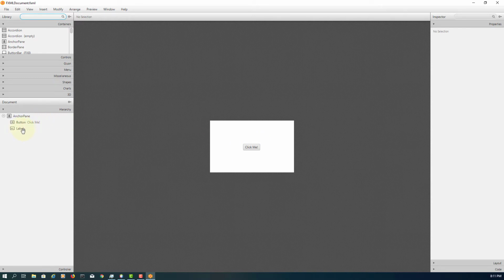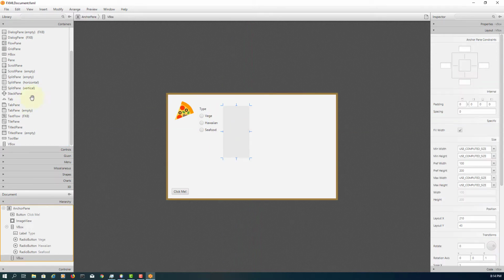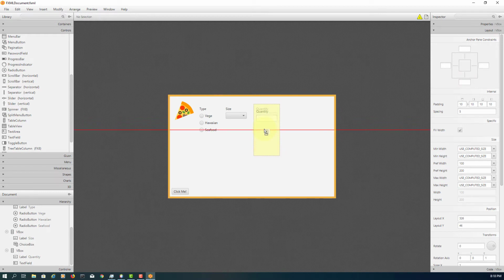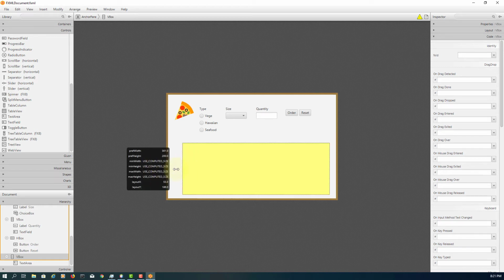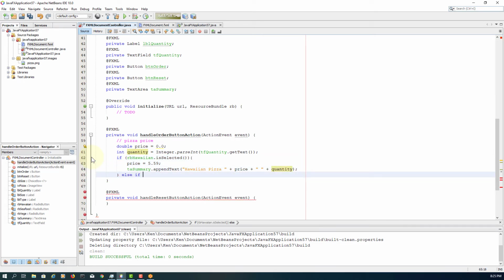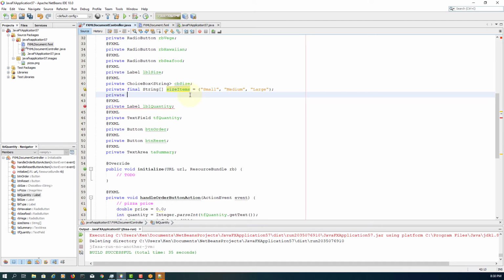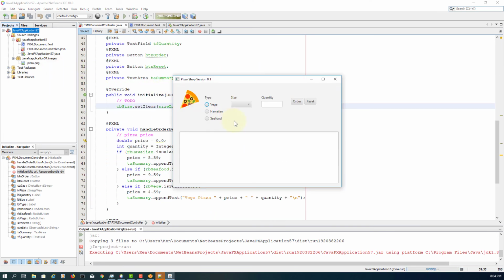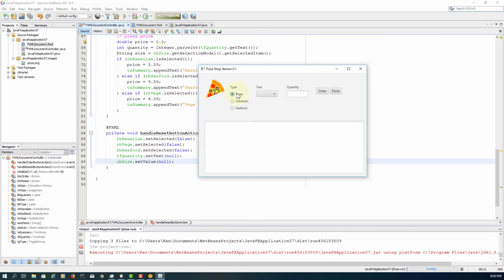JavaFX 8 App - Pizza Shop with Code #1 (Remastered)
JavaFX 8 Pizza Shop Version 0.1

This simple JavaFX program allows the user to order a pizza. When a customer orders a pizza, the shop keeper usually asks what type of pizza (e.g. Vege, Hawaiian, or Seafood), the number of pizza, and a size of pizza (e.g. small, medium or large)  he or she wants.

You are asked to develop a simple pizza ordering system using JavaFX and Java.